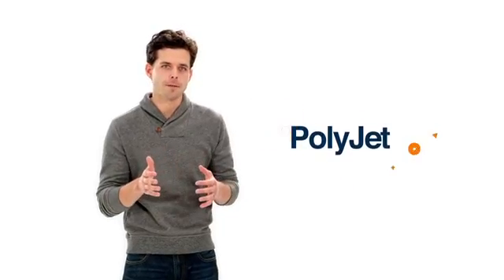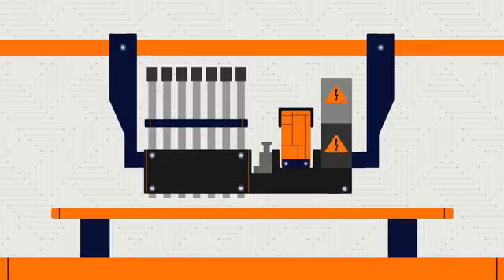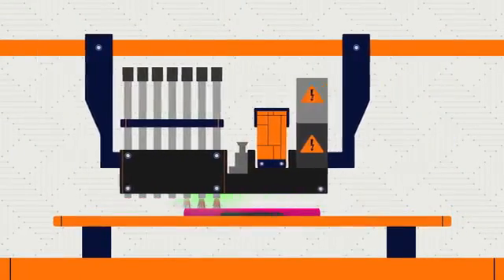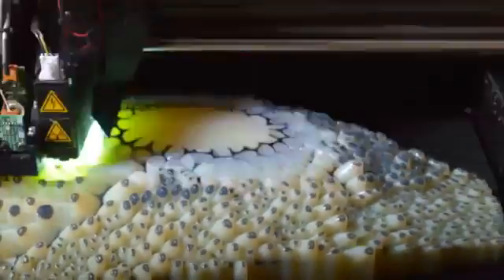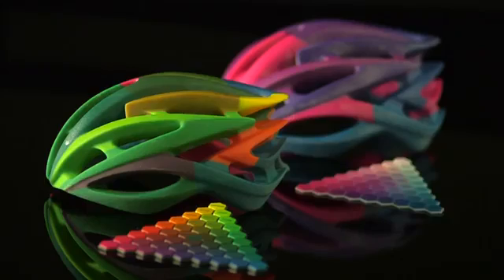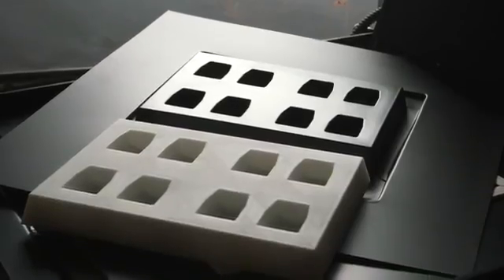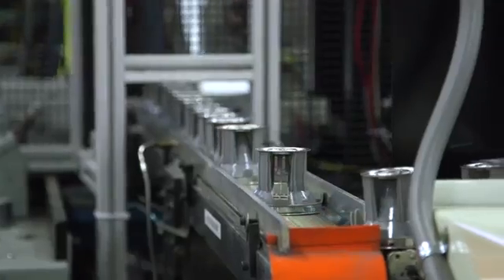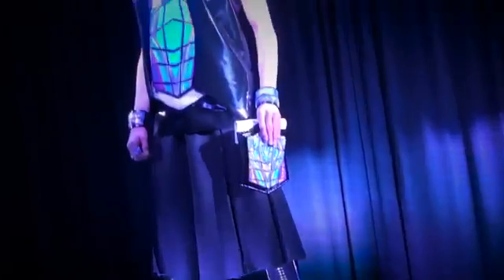The Power of PolyJet 3D Printing in 73 Seconds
PolyJet technology is a powerful additive manufacturing method that produces smooth, accurate prototypes, parts and tooling. With 16-micron layer resolution and accuracy as high as 0.1 mm, it can produce thin walls and complex geometries using the widest range of materials.